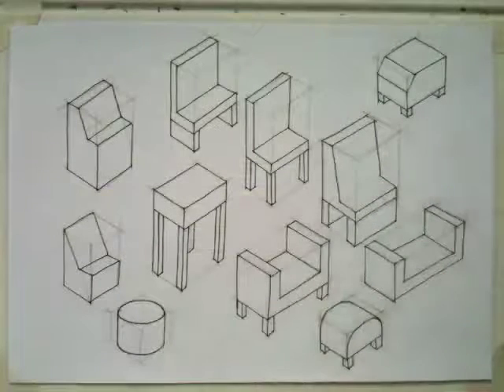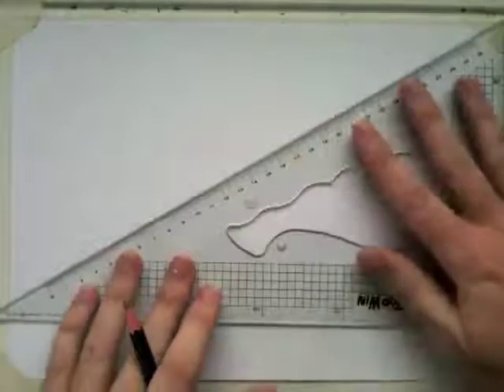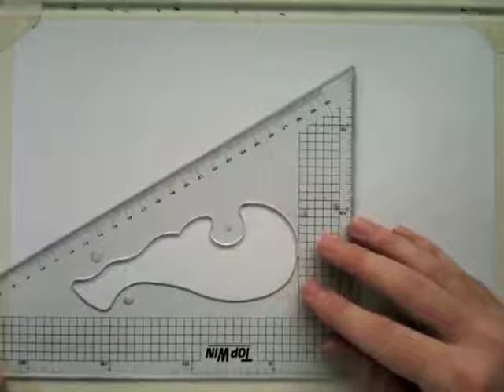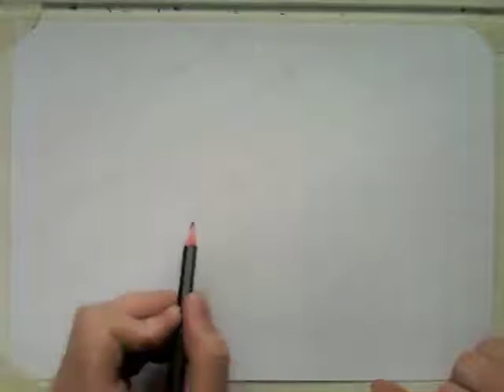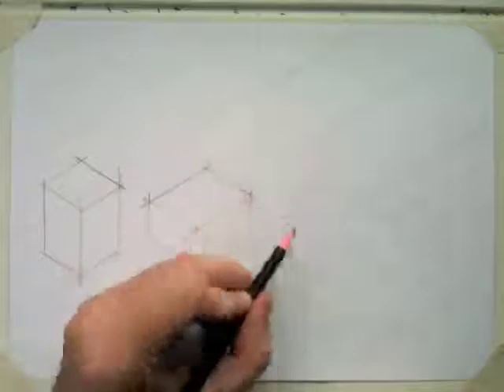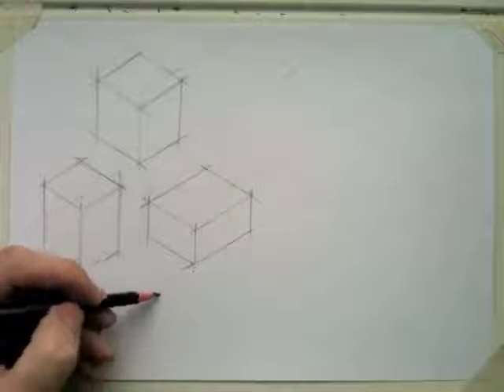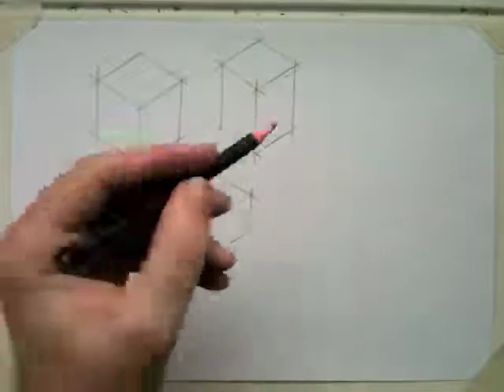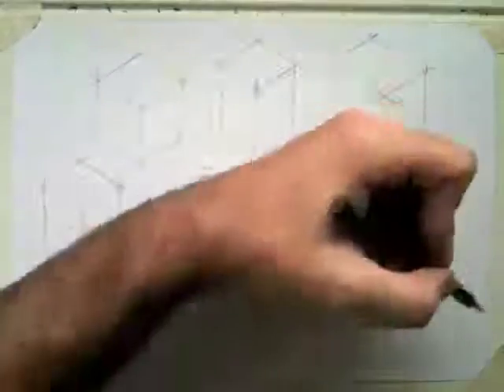1. Sketching chairs - Part 1